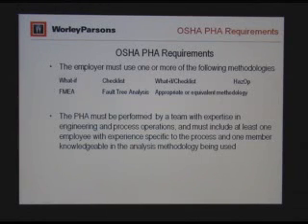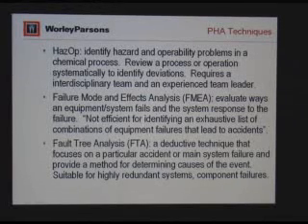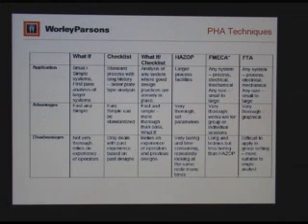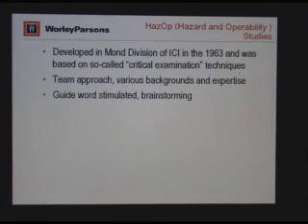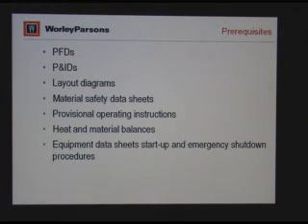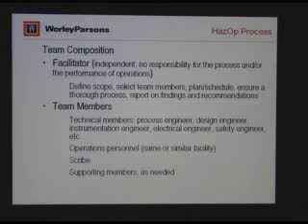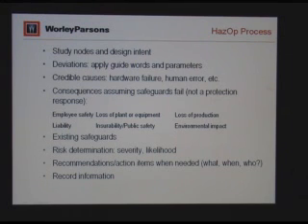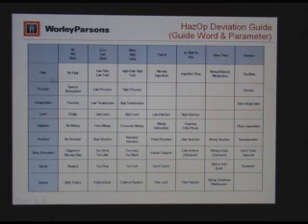Class 11 Part C